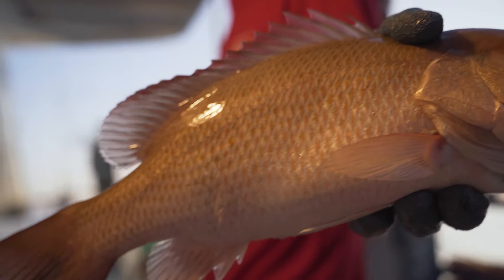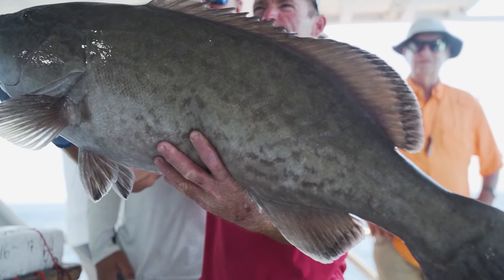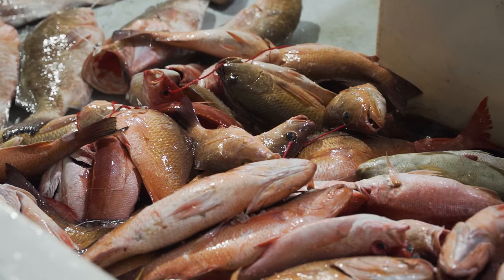Hubbards Marina 44hr Overnight Fishing Trip | April 19th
🎣 Explore Hubbard's Marina at Johns Pass, Florida! 🌊

Discover the beauty of Florida's Gulf Coast with Hubbard's Marina, nestled at 170 Boardwalk Place East in Madeira Beach, FL 33708. Whether you're a seasoned angler or seeking family fun on the water, we offer diverse experiences for all.

🚤 Deep Sea Fishing Adventures:
Embark on thrilling deep-sea fishing trips with Hubbard's Marina. Choose from 5-hour, 10-hour, 12-hour, or 39-hour excursions to reel in grouper, amberjack, red snapper, and more in the rich waters of Tampa Bay.

🐬 Dolphin Watching Cruises:
Witness dolphins in their natural habitat on our dolphin watching tours. Enjoy guaranteed sightings as you cruise through upper Boca Ciega Bay from historic John's Pass Boardwalk.

🏝️ Egmont Key Adventures:
Escape to pristine Egmont Key State Park with Hubbard's Marina. Our ferry from Fort De Soto offers a day of exploration on this beautiful island retreat.

⛵ Private Charters:
Experience personalized adventures with our private charters. Whether fishing, enjoying a sunset cruise, or crafting a custom outing, our expert crew ensures a memorable time on the water.

Join our email list for updates, coupons, and schedules. Don't miss out!

🌅 "If You're too busy to go fishing, You're just too Darn busy!" - Hubbard's Marina

HubbardsMarina Florida JohnsPass MadeiraBeach Fishing OffshoreFishing DolphinWatching EgmontKey SaltwaterFishing BoatTours and more! 🌊🎣